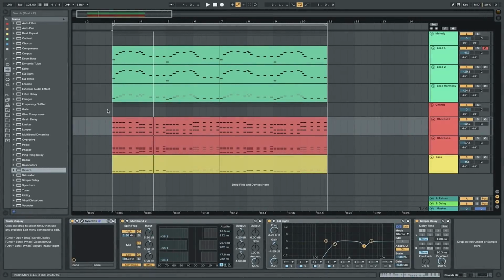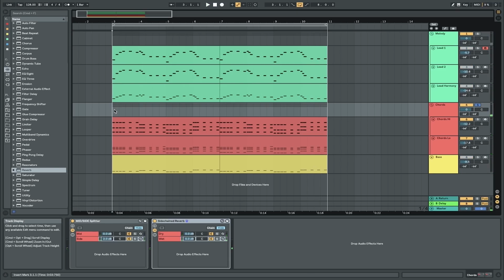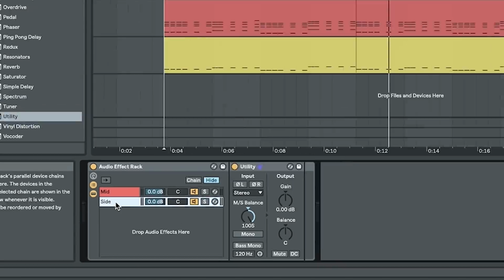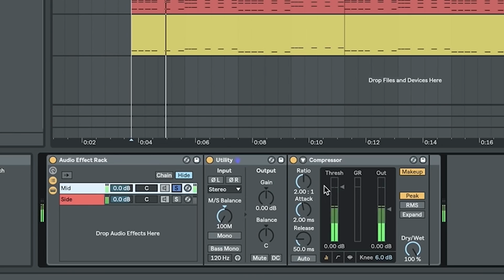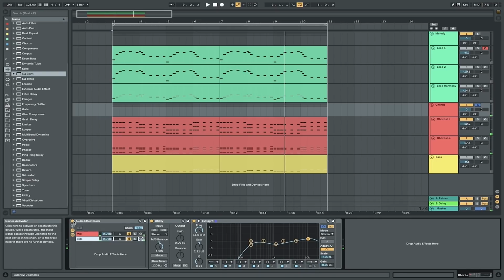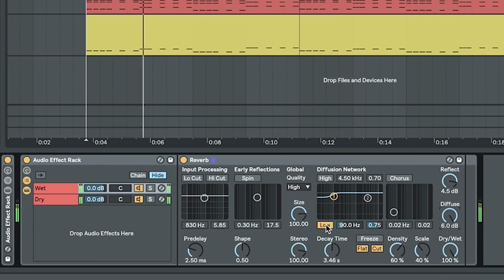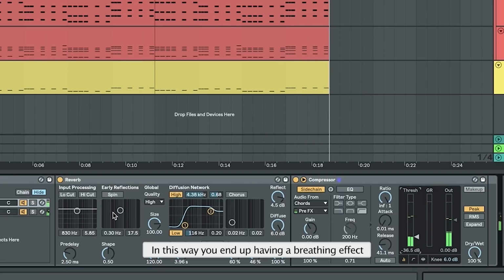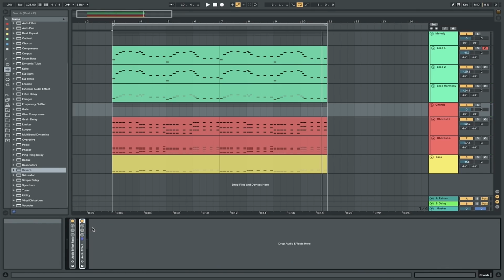Lessons of Dharma: Easy Trick To Make Leads Sound Huge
Lessons of Dharma 7: Easy Trick To Make Leads Sound Huge

Hosted by The Golden Army